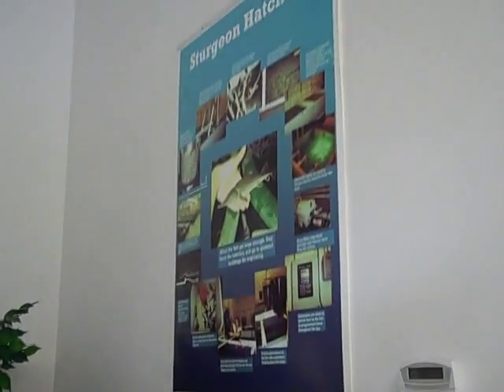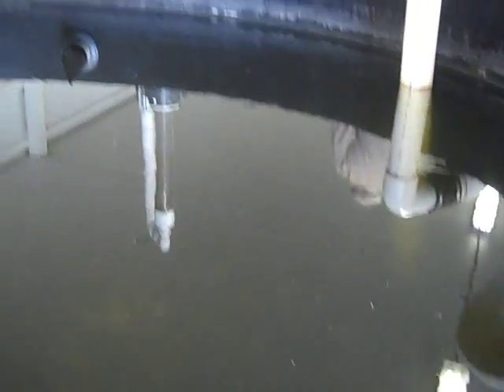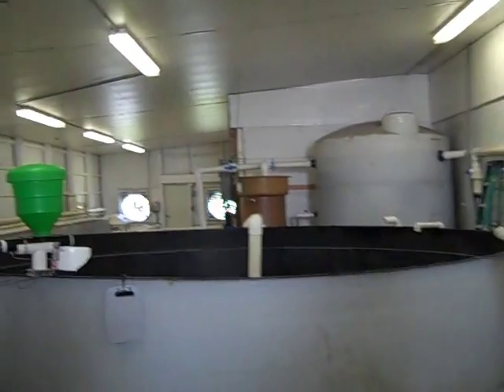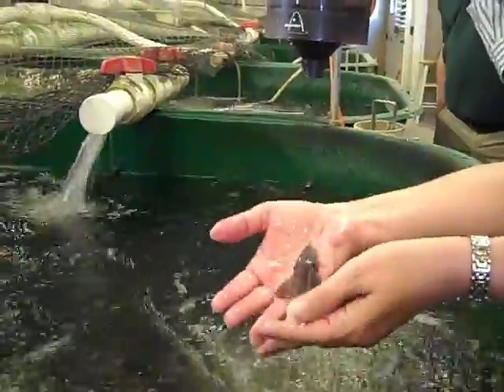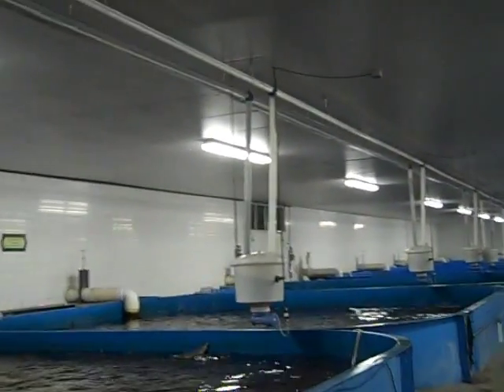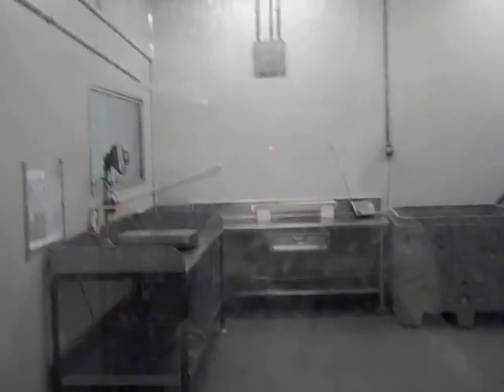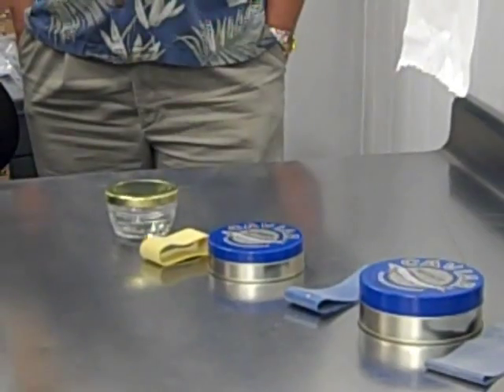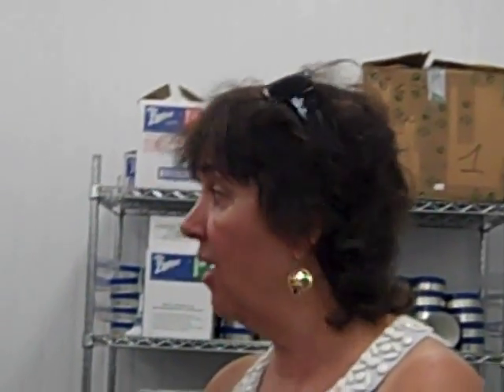Tour of Mote Marine's Aquaculture Park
Mote Marine Laboratory is well known for its aquarium and marine research. They also have a cutting edge aquaculture park that not only resulted in a commercial caviar and sturgeon operation, but is also leading the way in sustainable practices.  The EDC Board of Directors took a tour of the facility in August 2009 that resulted in this video.